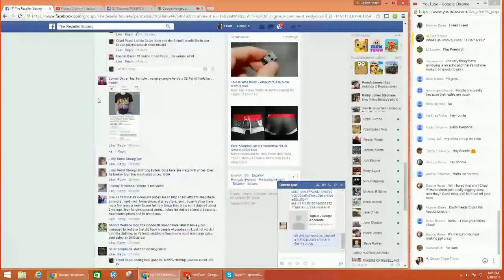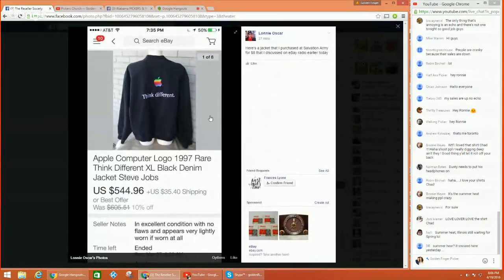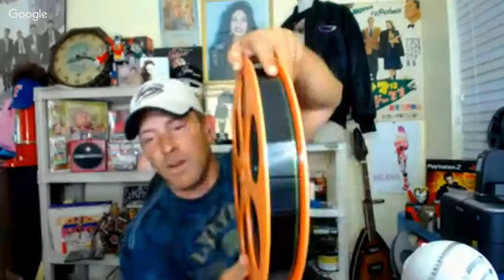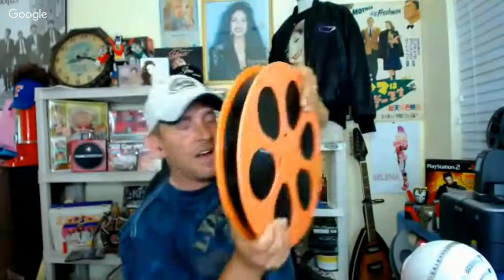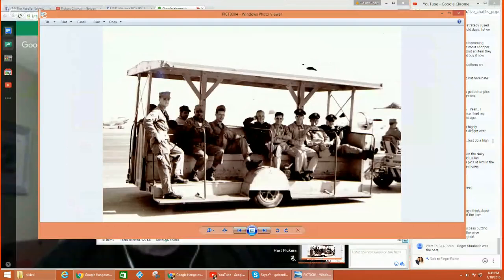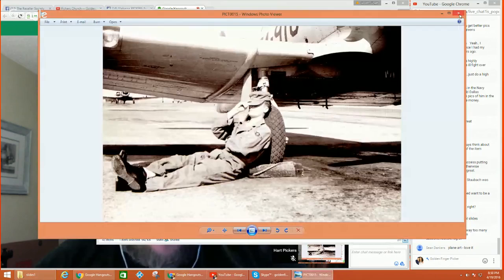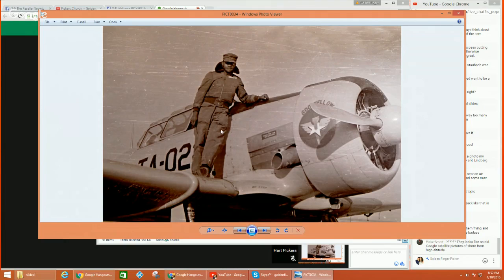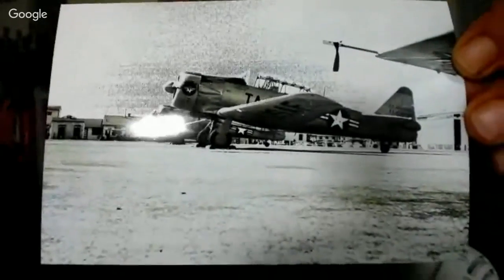Pickers Church -- Golden Finger Picker -- Hart Pickers - April 19, 2016